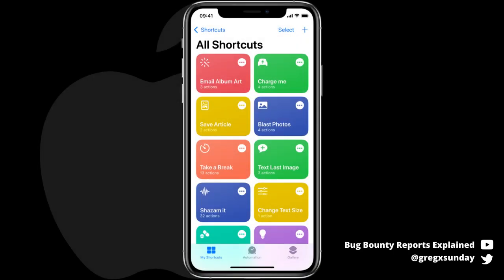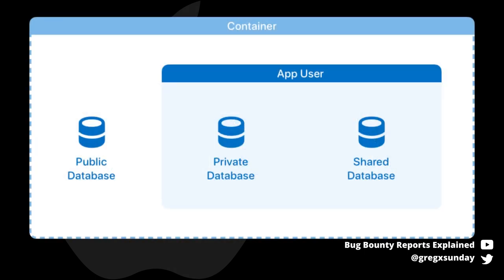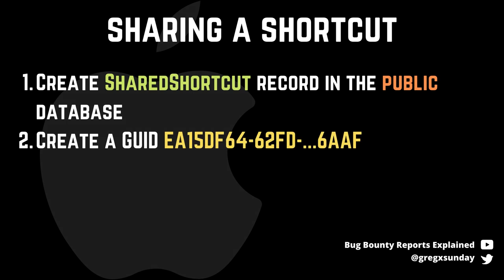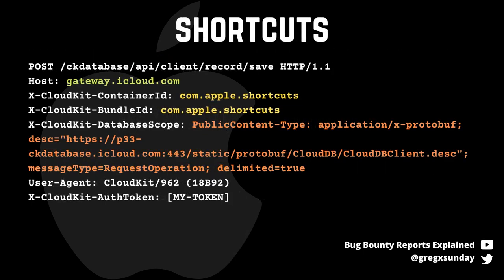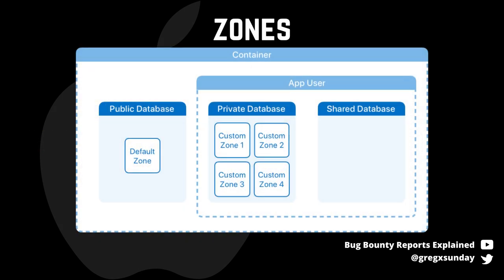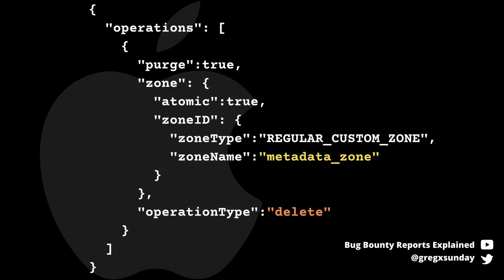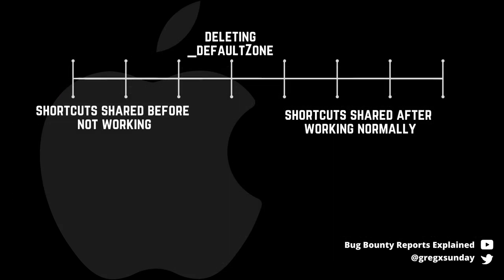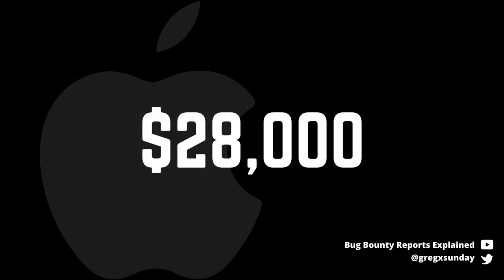$28k IDOR that broke Apple Shortcuts - Apple bug bounty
This video is an explanation of a bug bounty report submitted to Apple bug bounty program by Frans Rosén. The vulnerability was the lack of access control and it did cause shared Apple shortcuts to stop working globally for a few days. Despite that, the bug hunter was awarded $28,000 bounty for this report.

Timestamps:
00:00 Intro
00:25 Detectify - the sponsor of the video
01:17 Apple shortcuts and CloudKit Database
04:20 Access control in Apple Shortcuts
05:57 Whoops...